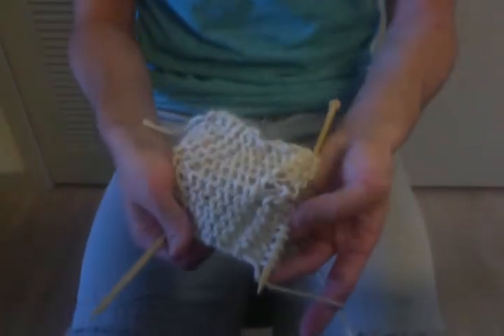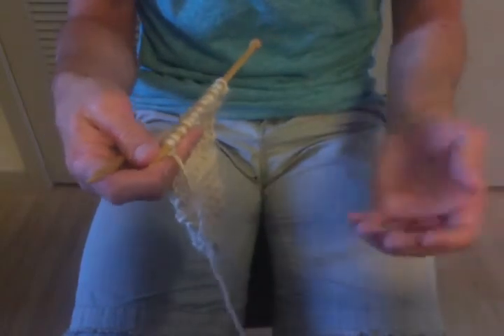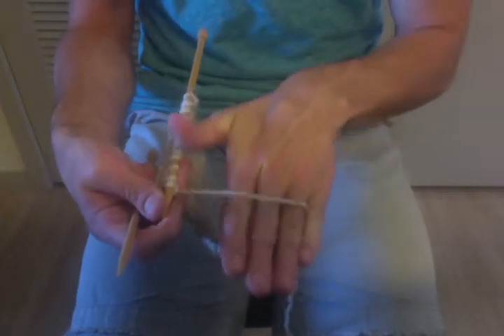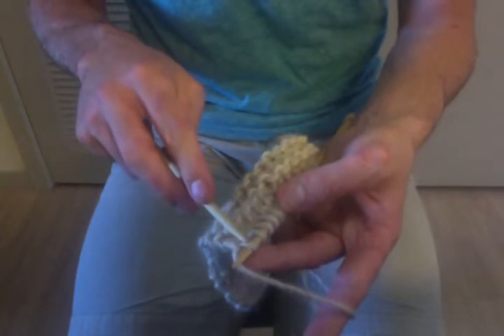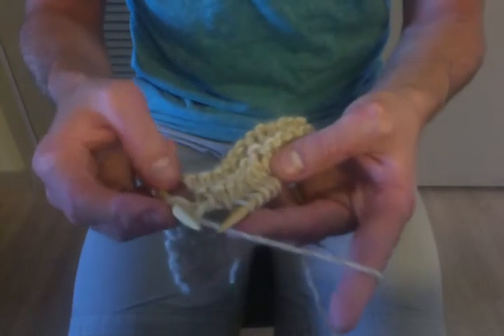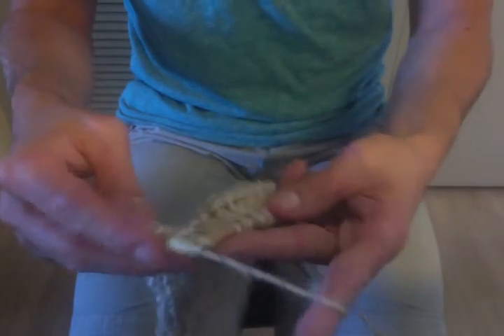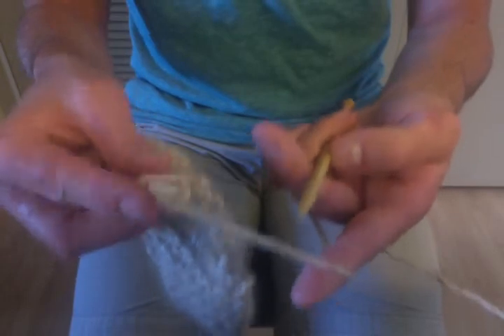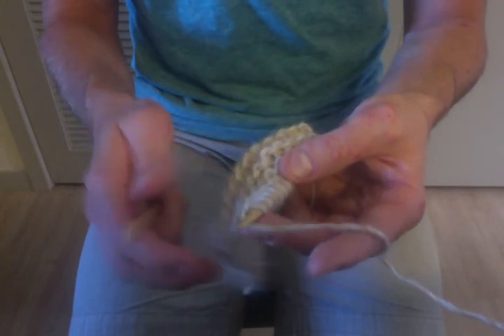Devbootcamp Application Video